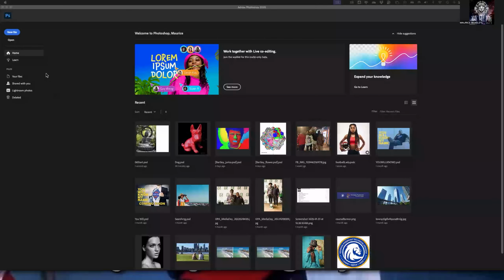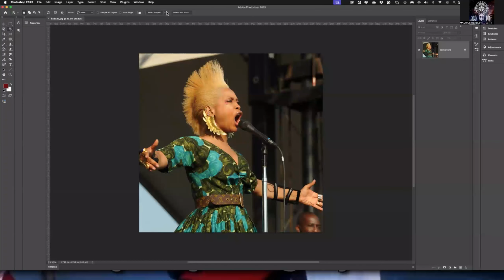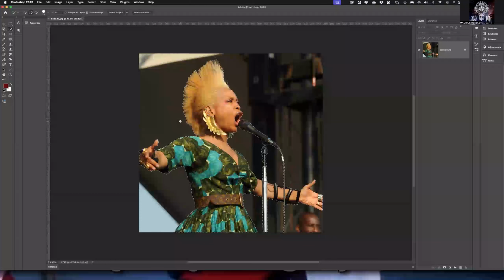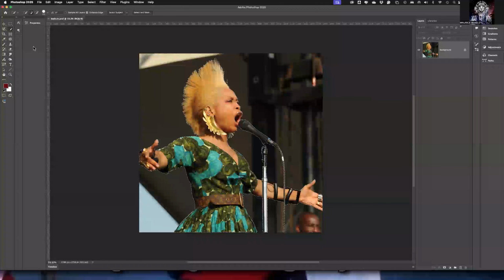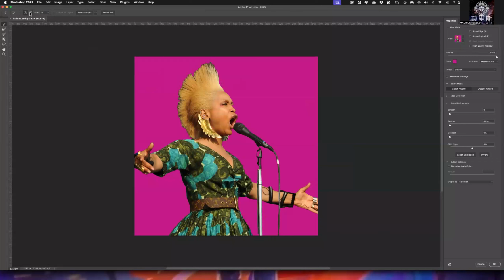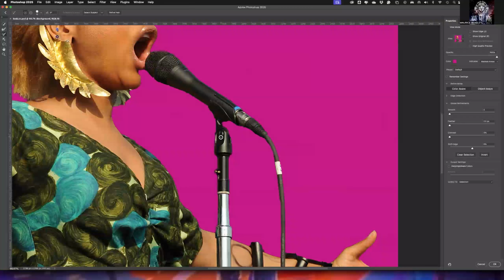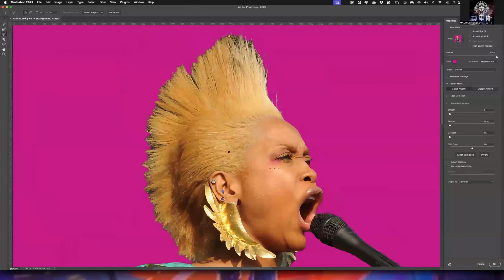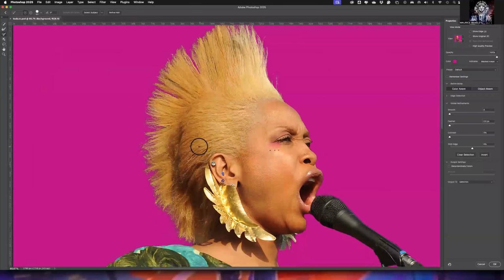DMPT 1010: Select and Mask Workspace | Lecture 05, Part 5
Topics covered:
• Navigating the Select and Mask workspace
• Using different view modes for selection visibility
• Mastering the Refine Edge Brush for complex edges
• Global refinement controls and adjustments
• Output options for different workflows